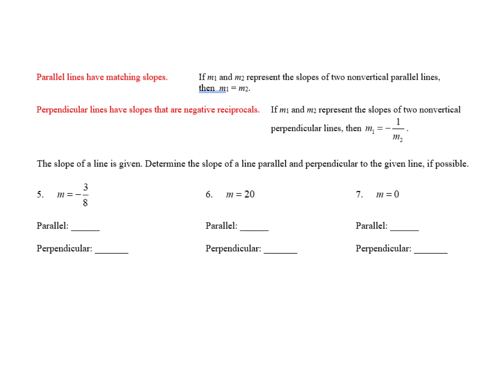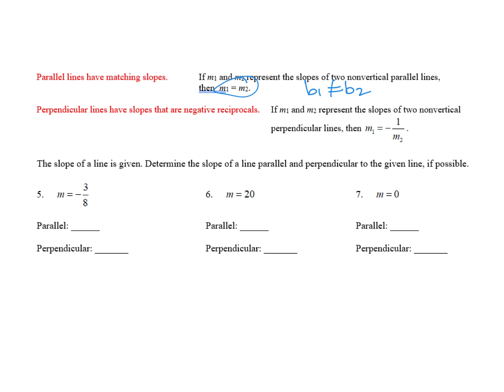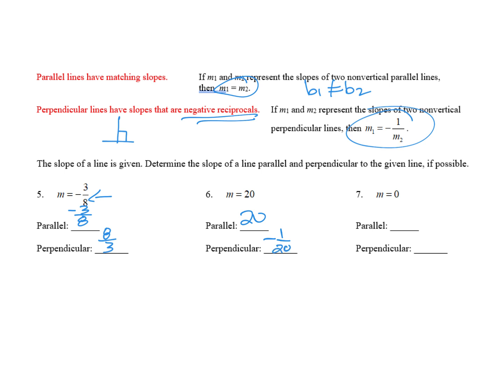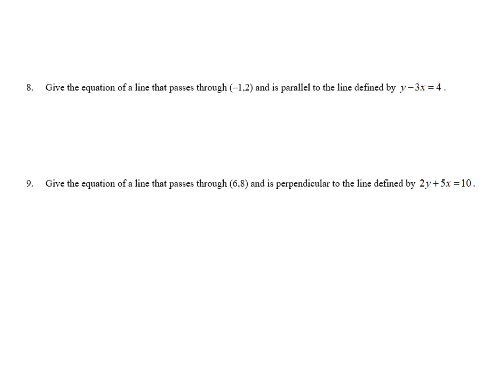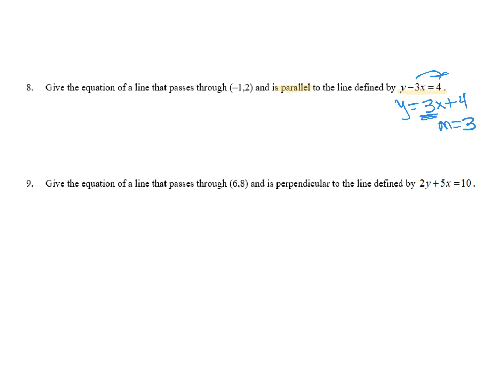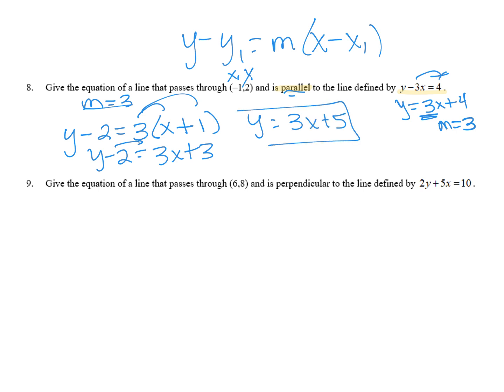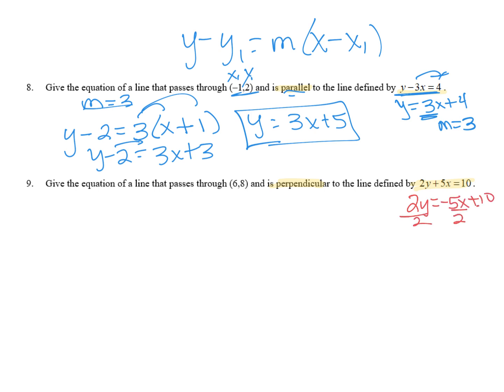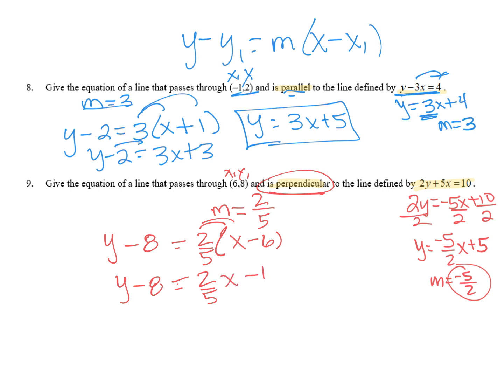CAC Section 5.5 part 2